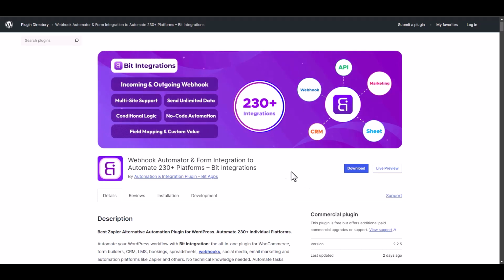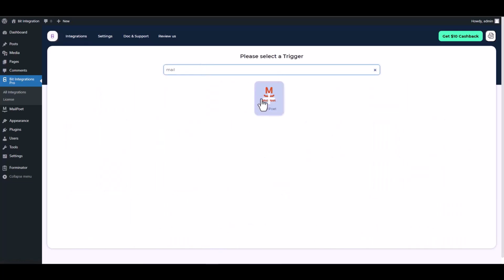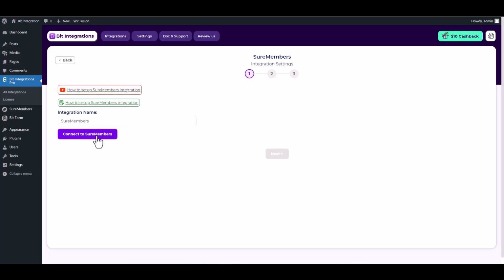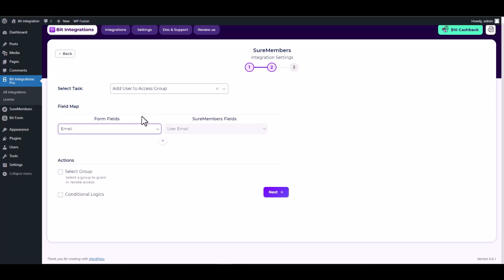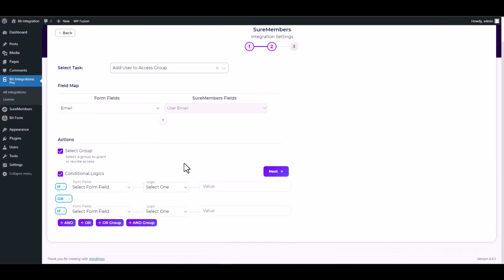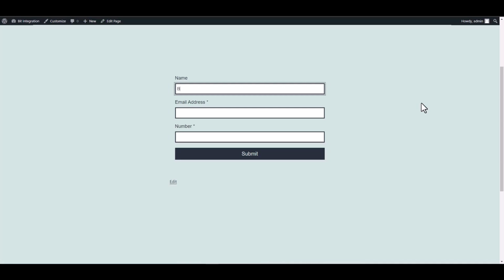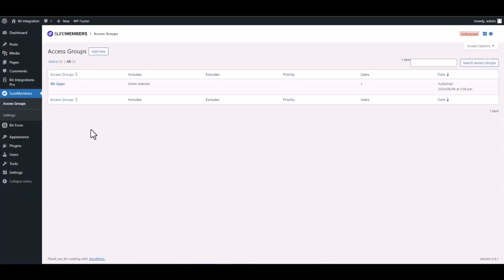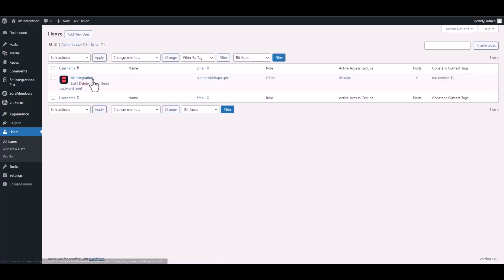Integrating MailPoet with SureMembers | Step-by-Step Tutorial | Bit Integrations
🔗 Want to simplify your membership site management? Join us for an in-depth tutorial on integrating MailPoet with SureMembers using Bit Integrations. Learn how to easily connect these tools to manage membership registrations, automate access controls, and streamline your workflows.

Key Highlights:
✅ Detailed walkthrough of integrating MailPoet with SureMembers using Bit Integrations.

Whether you're a web designer, business owner, or form-building enthusiast, this integration empowers you to seamlessly merge MailPoet with SureMembers. Watch now to revolutionize your form-building efforts!